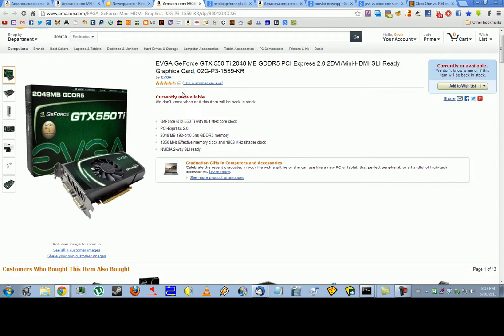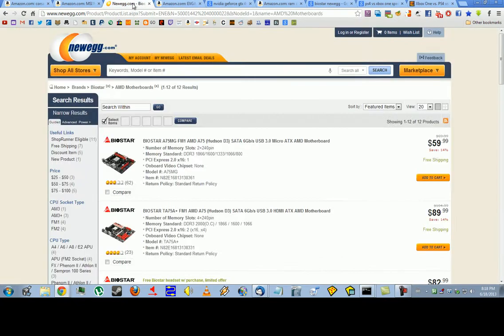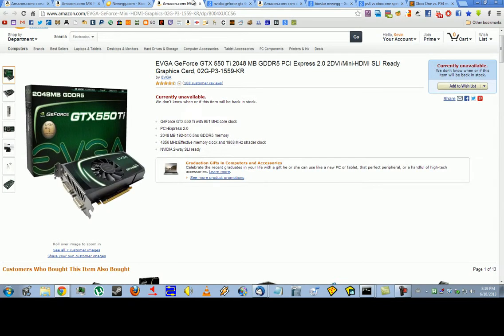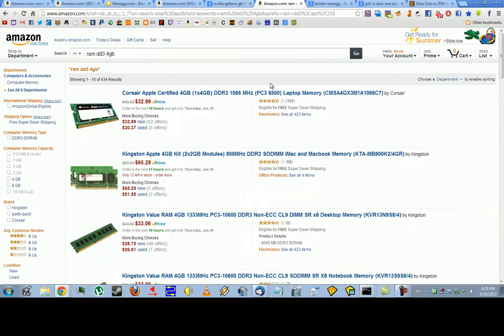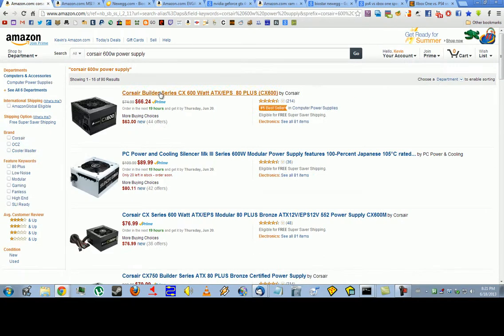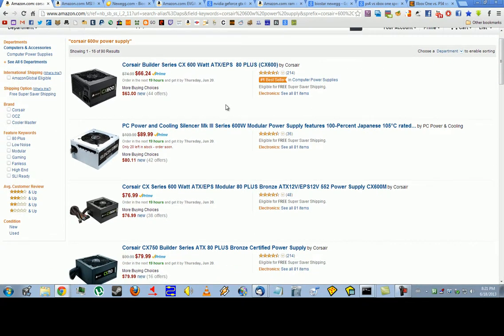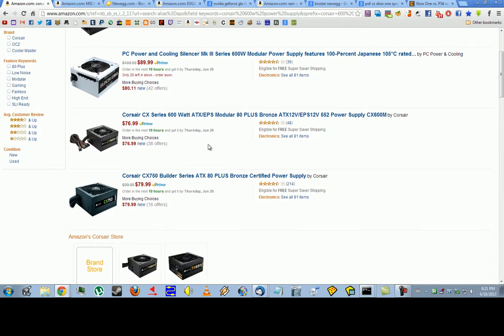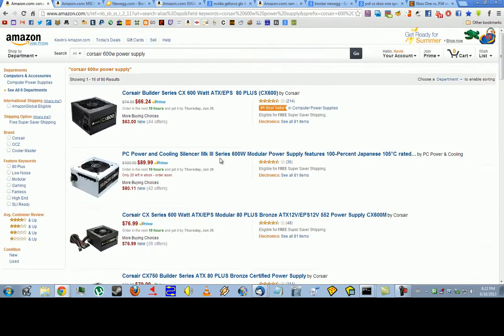PS4 VS XBOX ONE: How to choose what console is right for you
WHO WILL WINNNNN?